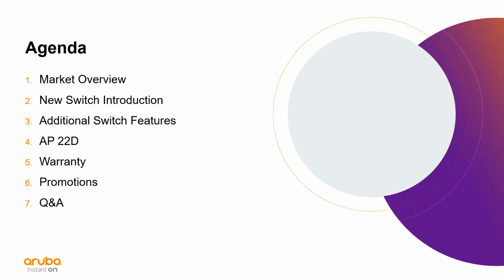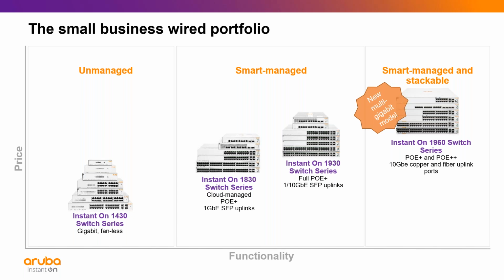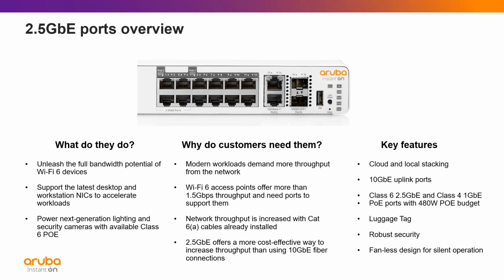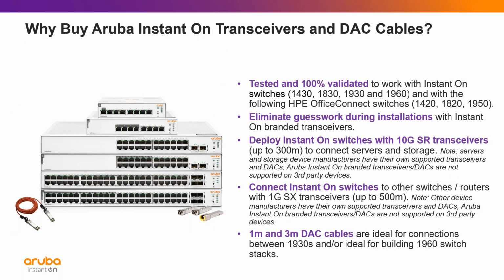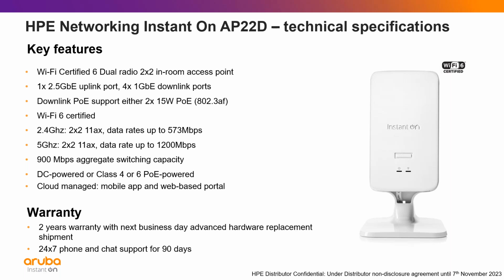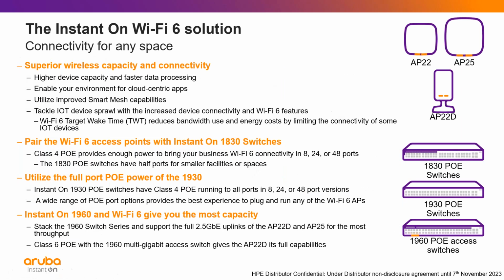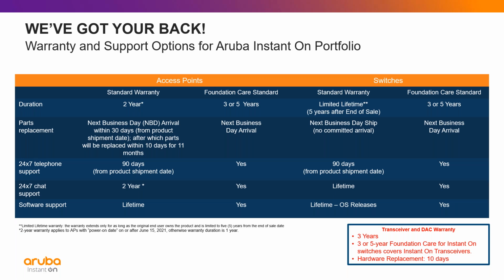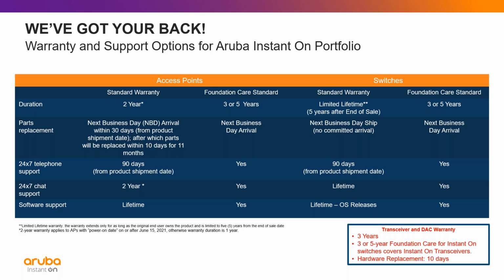2023 12 13 Microcom Technologies Webinar Featuring Aruba Networks